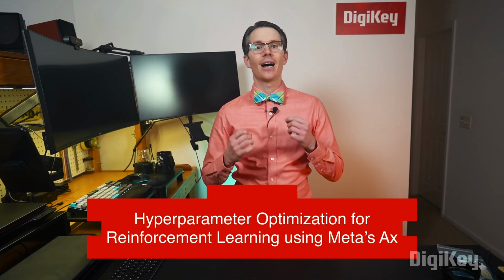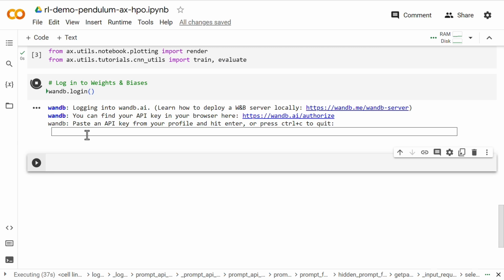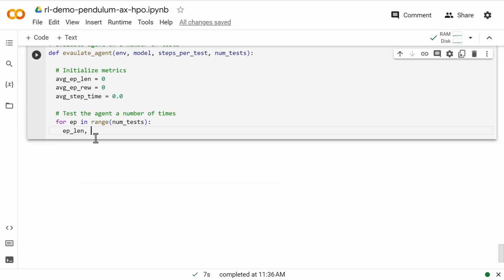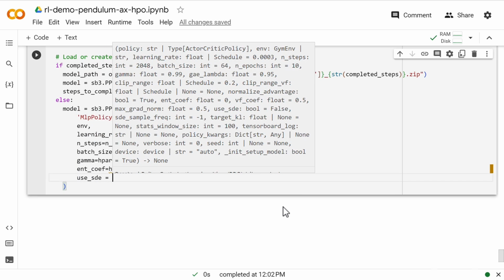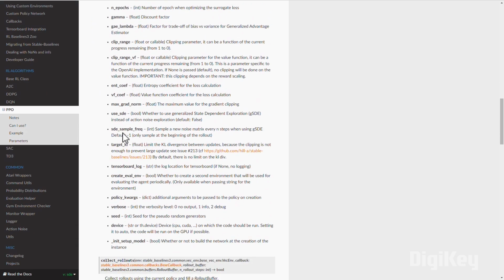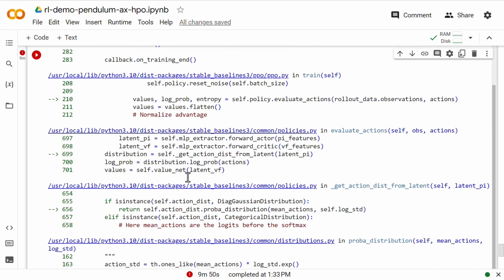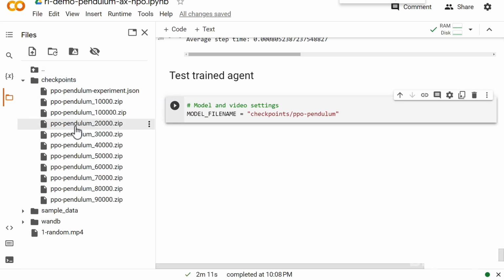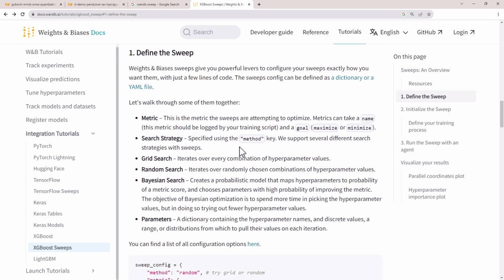Hyperparameter Optimization for Reinforcement Learning using Meta’s Ax | DigiKey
Hyperparameter optimization (HPO), also known as “hyperparameter tuning,” is the process of choosing the best set of hyperparameters for an algorithm. It is often used in complex machine learning (ML) problems. In this tutorial, we demonstrate using Meta’s Ax framework to perform hyperparameter optimization on a reinforcement learning problem.

A written guide covering the three basic HPO techniques can be found

Hyperparameters are any of the values used to control the learning process that are not part of the model itself. In contrast, the model contains “parameters” that are automatically updated and tuned during the learning process. Hyperparameters are values like the learning rate, batch size, number of layers, dropout rate, etc. that are often manually set by the designer prior to learning.

Reinforcement learning is notoriously sensitive to hyperparameters: making minor changes to a single hyperparameter can mean the difference between an agent that learns and an agent that does nothing. In addition, RL algorithms often have many hyperparameters that require tuning. This leads to a large search space when trying to find a combination that can work effectively for your particular problem.

There are three popular methods for hyperparameter optimization: grid search, random search, and Bayesian optimization.

Grid search performs an exhaustive search of all reasonable combinations of hyperparameters. Some human intervention is involved, as “reasonable” combinations are chosen by the designer. An exhaustive set of trials is performed, where the model under test is trained and tested using all combinations of hyperparameters. The set of hyperparameters that produced the best possible model is used for further training.

Another option is to choose a random selection of hyperparameter values, perform training and testing with each set, and then estimate the optimal value set based on the test results. While this may not seem as effective as grid search, it has been shown to be surprisingly effective.

The third alternative is to use a form of “smart” optimization. Because tuning hyperparameters is an optimization problem, we can turn to a number ML techniques for this task (most of which are designed to tackle optimization problems). The current popular technique is to use Bayesian Optimization (BO) to estimate this value function.

In BO, we start by choosing a set of random hyperparameters and performing a trial. The BO algorithm estimates the next (likely) best set of hyperparameters, which we use for another trial. We repeat this process until we converge on the (hopefully) global optimum that provides the best set of hyperparameters.

In the video, we use the Ax framework to perform BO. Note that other frameworks exist, such as Weights & Biases sweeps, to assist with hyperparameter optimization.

00:00 - Introduction
00:07 - What are hyperparameters
01:29 - Hyperparameter optimization loop
02:16 - Grid search
03:34 - Random search
04:03 - Bayesian optimization
05:07 - Install Python packages
06:36 - Import Python packages
07:51 - Configure Weights & Biases
08:55 - Set deterministic mode
09:55 - Load pendulum gymnasium environment
12:06 - Test pendulum environment
14:57 - Test random actions with dummy agent
16:01 - Testing and logging callbacks
21:39 - Define trial to train and test an agent
27:24 - Define project settings and hyperparameter ranges
33:41 - Create gymnasium environment
33:59 - Define Ax experiment to perform Bayesian optimization for hyperparameters
38:04 - Perform hyperparameter optimization (and debugging)
47:06 - Train agent with best hyperparameters
48:50 - Test agent
50:32 - Run additional trials
57:21 - Weights & Biases sweeps